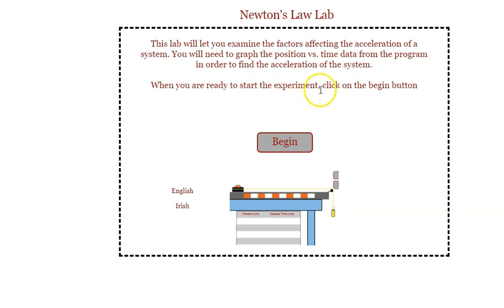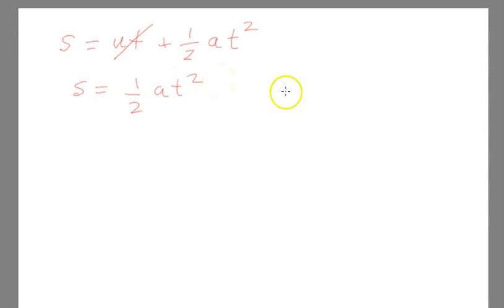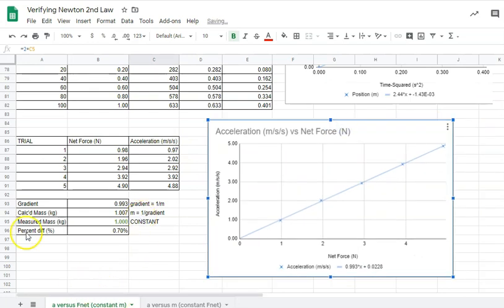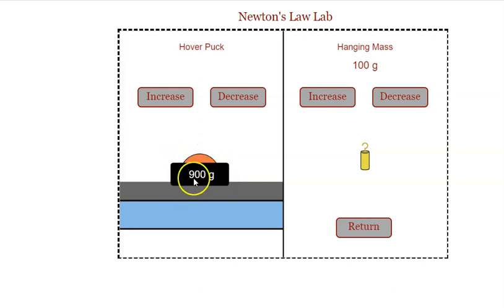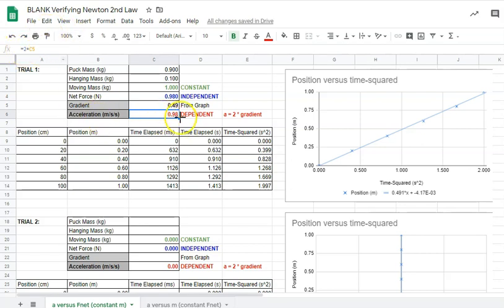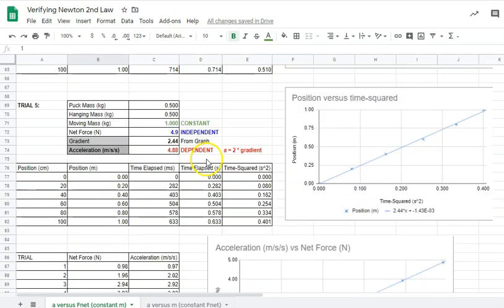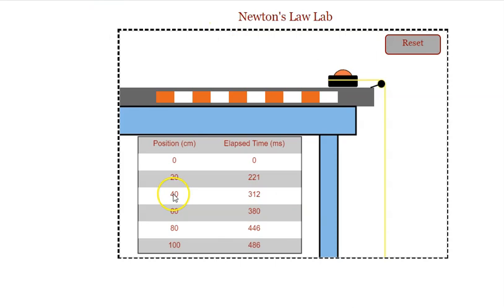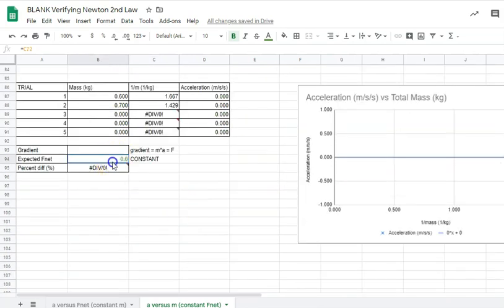Virtual Lab to Verify F = ma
Video tutorial for using a Newton's Law Lab simulation to verify Newton's second law.